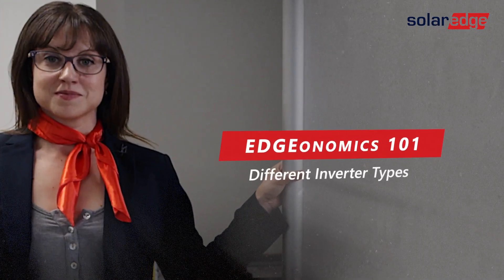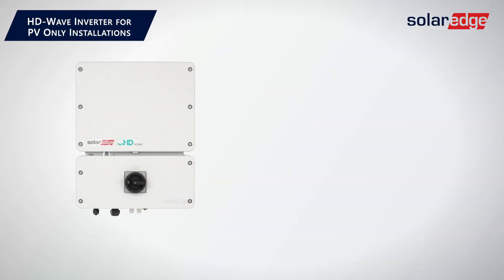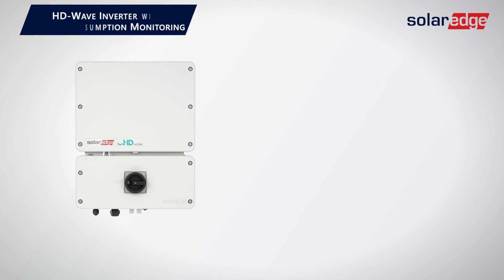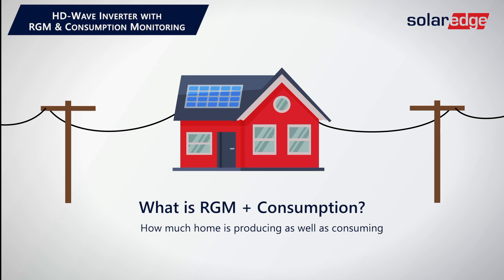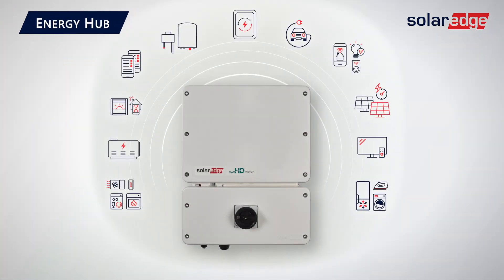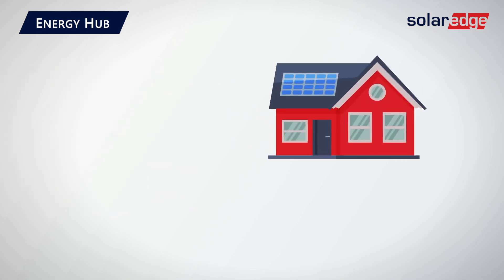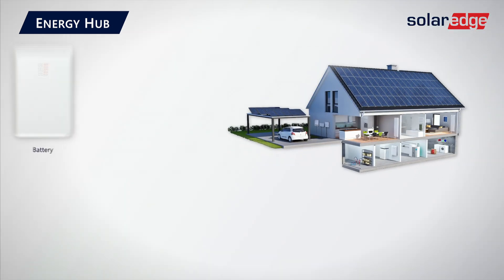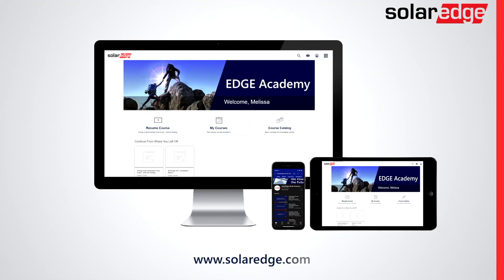SolarEdge Inverter Types Explained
Let's discuss the different types of inverter that SolarEdge offers, and how to choose the best inverter for your customers.